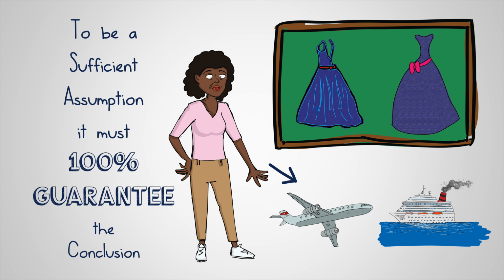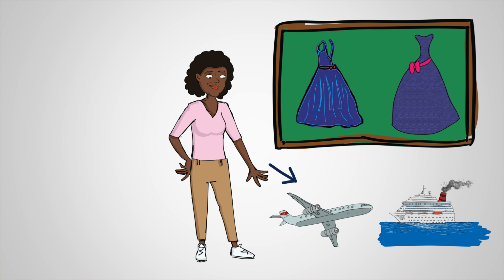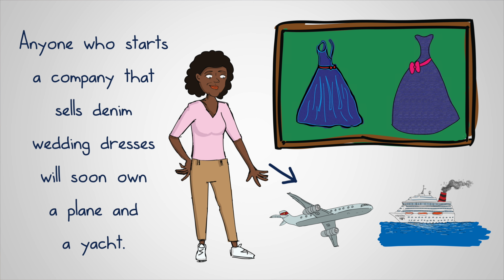LSAT Logical Reasoning Review: Bridging the Gap for Sufficient Questions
If you're preparing for the LSAT, tackling LSAT Sufficient Assumption Questions is a must. These questions test your ability to identify the missing puzzle piece that, when added to an argument, guarantees the truth of its conclusion. Sound tricky? Don’t worry—we’ve got you covered step by step.

Comment any questions you have about LSAT prep, law school, or what you would like our next video to be about!

What is a Sufficient Assumption Question?
A sufficient assumption is a statement that, if added to the argument, makes the conclusion logically sound 100% of the time. It's not just about making the argument better or more likely—it's about bridging the gap completely between the premises (facts provided) and the conclusion (the point being made). This type of reasoning is foundational for success in the LSAT Logical Reasoning section, making this skill vital for your LSAT prep.

LSAT sufficient assumption questions aren’t just about logic; they’re a gateway to higher-level reasoning that can help you with other LSAT question types, like necessary assumptions and flaw questions. They build your ability to think critically and precisely—skills you’ll need not just for the test, but for law school and beyond.

If you're ready to sharpen your skills, this video is packed with strategies, examples, and tips to help you master the LSAT Logical Reasoning section. Whether you’re struggling with understanding the concept or just looking for practice, this resource will get you closer to your dream LSAT score.

Learn more about the Logical Reasoning Section in our free guide ➡️

FREE LSAT Prep Resources! 👇

Ready to start your LSAT journey? Click the link below to create a free Blueprint LSAT account to access tons of free resources, including:
🌟 A free LSAT diagnostic exam (with explanations and performance analytics)
🌟 Our customizable Study Planner Tool

🔍Focus your prep, efficiently tackle each section, and strive toward your dream score with these LSAT Cheat Sheets!

🗓️ Download sample 1-month and 2-month LSAT study plans!

📖Found out how to get accepted to a top law school by downloading our ebook!

🗺️ What comes after the LSAT? Download our ebook, The Blueprint to Becoming a Lawyer, to chart your next steps toward law school: ➡️

LSAT Prep Courses 👇
Blueprint LSAT students see an average score increase of 15 points thanks to our personalized approach and cutting-edge AI technology.

Want a guaranteed* 170+ LSAT score?

Looking for a traditional LSAT class?

Need the ultimate flexibility?

Prefer the 1:1 attention of a private tutor? Meet our experienced LSAT tutors